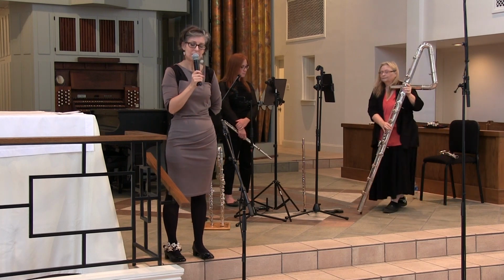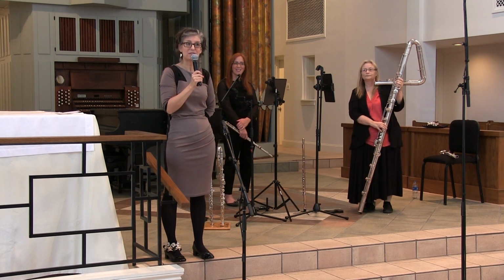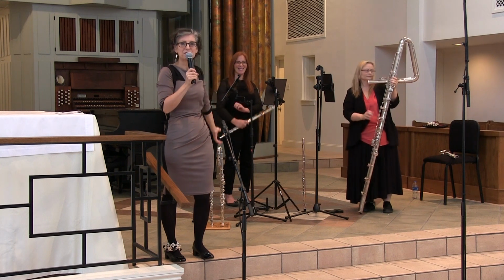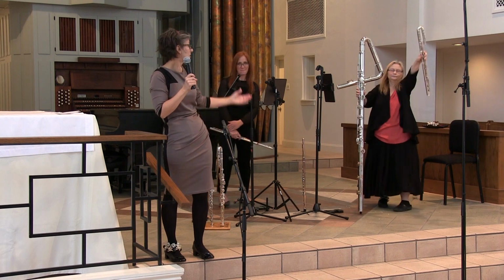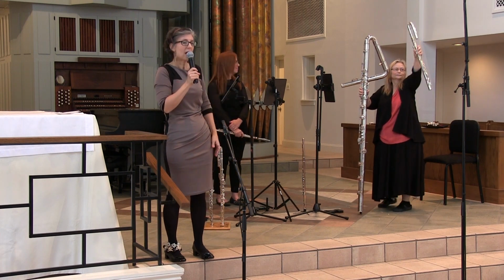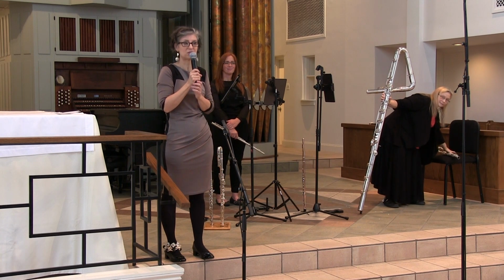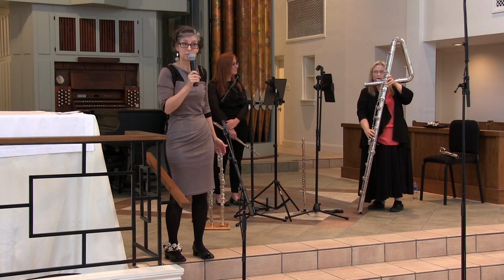Syrodesy Flute Trio - Red Door Community Concert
Syrodesy Flute Trio:
Sarah Robertson
Gretchen L. Germann
Jodi Boeddeker

00:00 - Opening Titles
00:20 - O'Brien, Country Dances
03:41 - Coleman, Ruby Street Nola
10:00 - Chamberlain, Trisection
16:04 - Beethoven, Andante Cantabile
19:28 - Fukushima, Fantasia on a Theme by Syrinx
25:07 - Cimarosa, Suite: Mvmt. 1
27:48 - Rozman, Nuraghi Warriors Dance
33:24 - Delibes, Flower Duet
38:08 - Bizet, Habanera
40:41 - Cohen, One Ann Arbor Morn

Holy Trinity Arts Committee:
Sarah Michael
Robert Benson
Phillip Roberts

TTL Audio Productions: Michael Hughes, video and audio

Join us for future Red Door Community concerts at 12:15 p.m. on:
Miami Valley Klezmer Band - Dec. 2, 2022
Bruce Murray, piano - Feb. 17, 2023
Yun Kim, organ - April 14, 2023
Phil DeGreg Jazz Trio - June 9, 2023